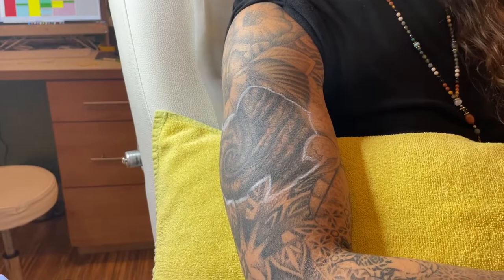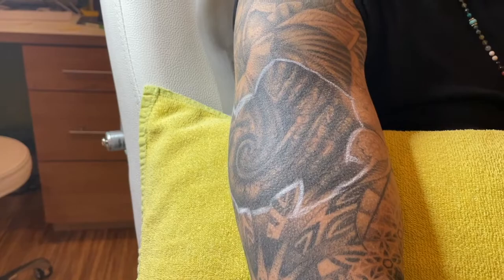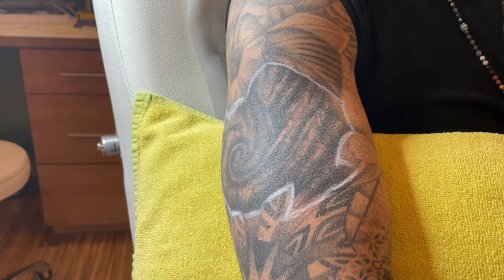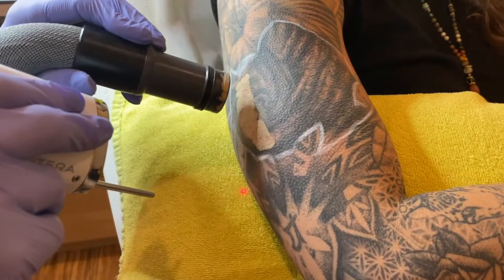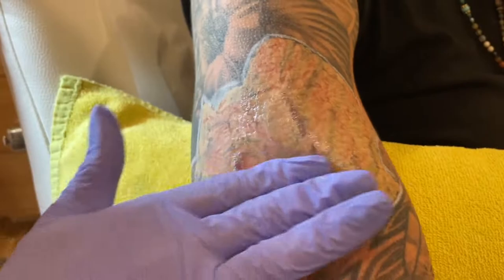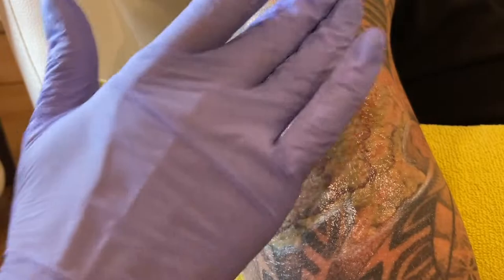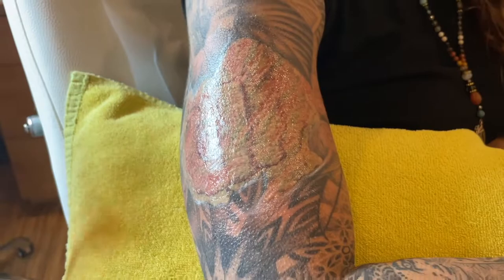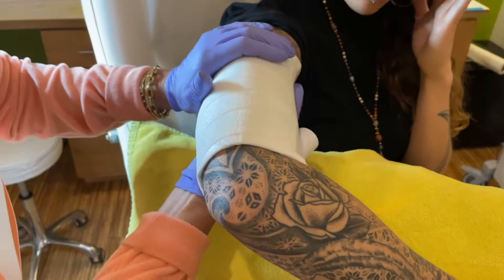Typical First Tattoo Removal Treatment using the Cutera Enlighten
Our very own Mahina lets us join her on her journey at Well Medical Arts where she's seen by Master Esthetician Heidi, Seattle's Best Tattoo Removal Technician to lighten her coverup so it can be redone with art that suits her style now.

This process shows how much lightening one can achieve with one tattoo treatment. The first treatment will always give the most dramatic results.